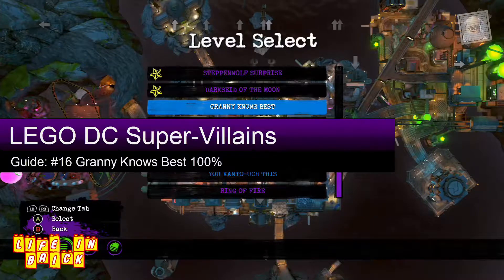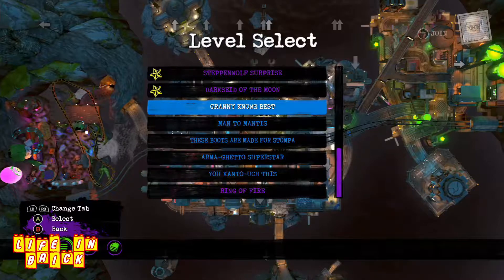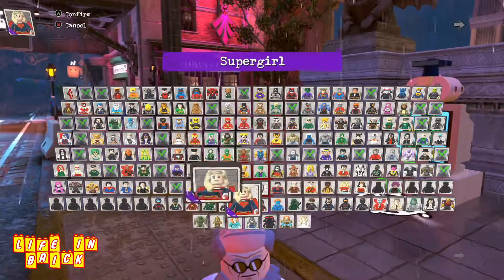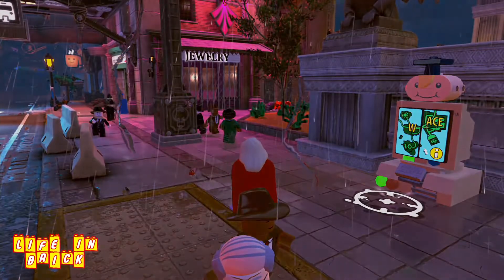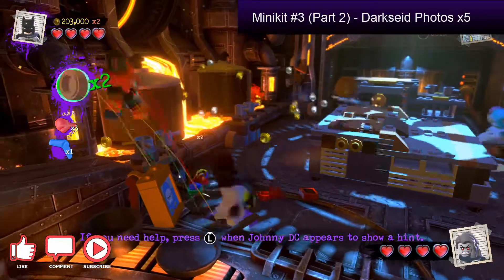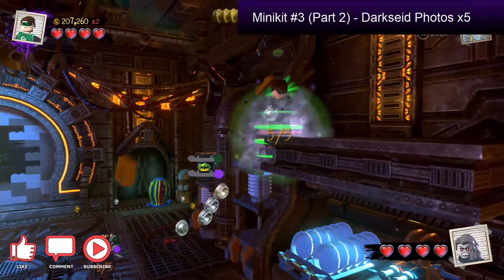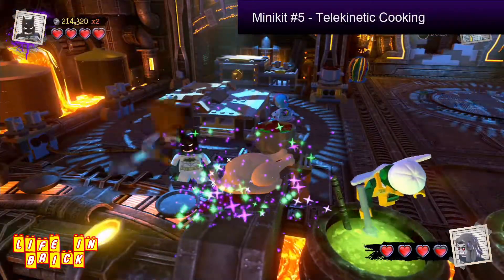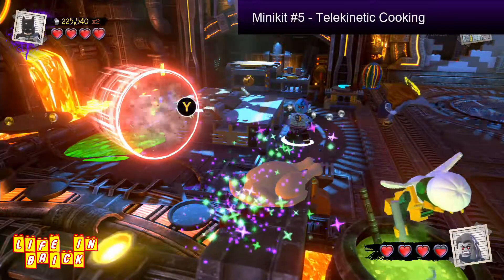#16 Granny Knows Best (Justice League Story) 100% Guide - LEGO DC Super-Villains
LEGO DC Super-Villains - #16 Granny Knows Best (Justice League Story) 100% Guide

This video will guide you through the level to find all five minikits, the red brick, hidden character and graffiti point.

for the full details of each collectible.

Graffiti Spot - 01:35
Hidden Character - 02:18
Red Brick - 00:30
Minikit #1 - 02:01
Minikit #2 - 02:49
Minikit #3 - 02:51, 03:13
Minikit #4 - 02:55
Minikit #5 - 04:04